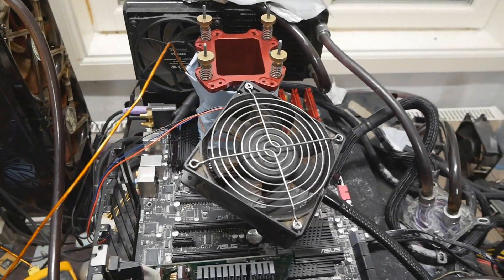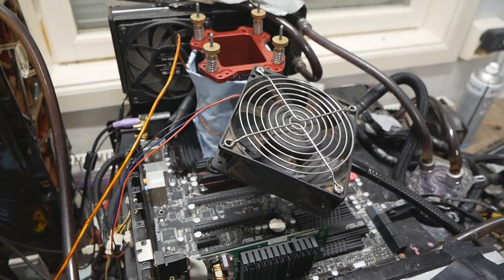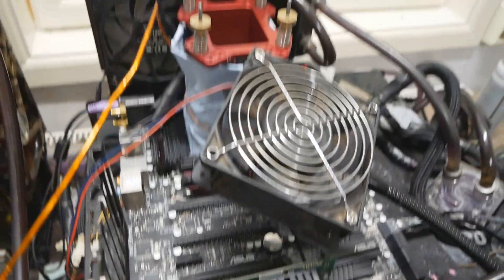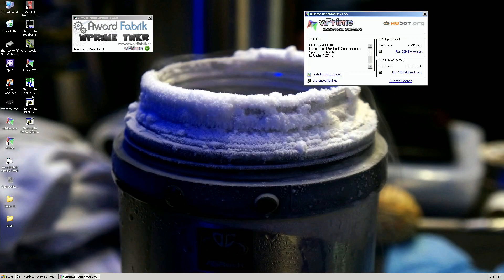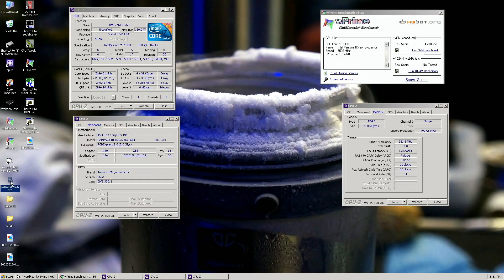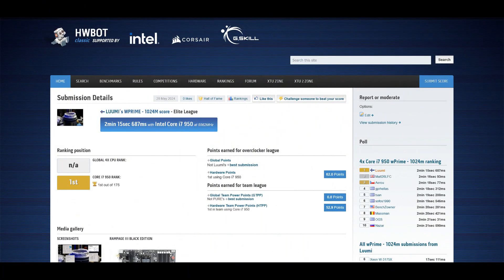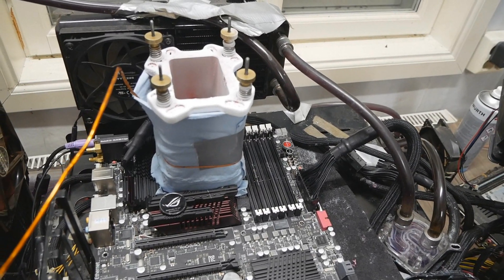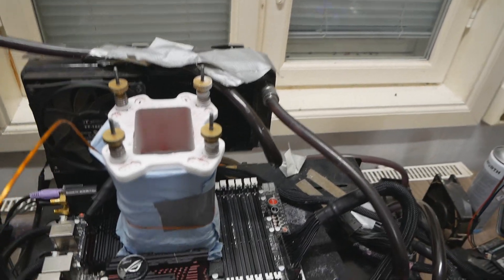My Old Intel i7 950 is BACK - Overclocking Records at 5.6GHz+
Over the past few years X58/LGA1366 CPUs have been one of my biggest passions in terms of PC hardware and overclocking. I binned some Core i7 950 CPUs yet again with some other CPU models, and I found one that was decent on water cooling. It wasn't good enough on LN2 so I actually decided to give my old good one yet another go with different operating system and it was actually a good move.

I was able to take down the remaining important top scores with this CPU model, the WPrime 32M and 1024M. The WPrime 32M was very tough one, and I only managed to improve the top score by 1 millisecond, the new 1024M top score was over 0.4 seconds faster than the previous score made by Matt26 from the UK.

Now I have most of the Bloomfield CPUs done, but there are still 2 models I need to hunt + some of the Gulftown models.